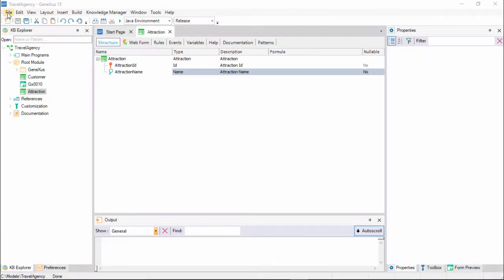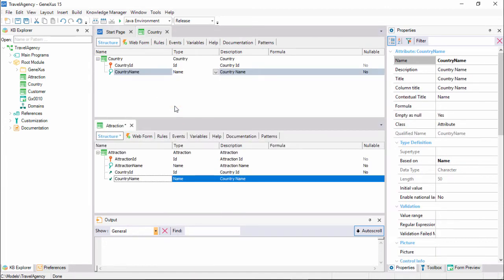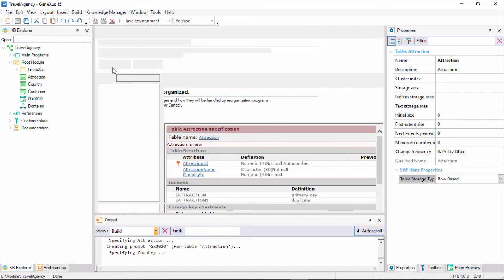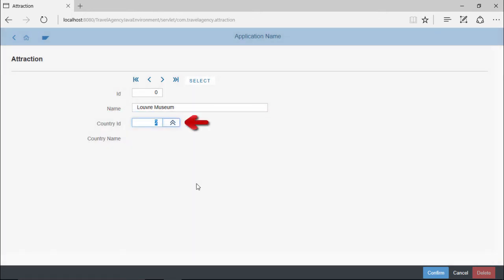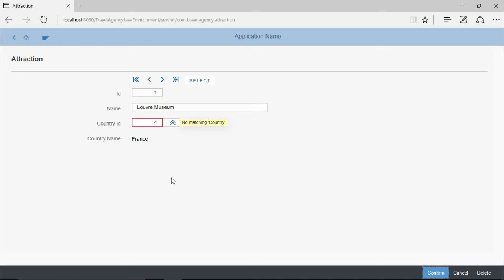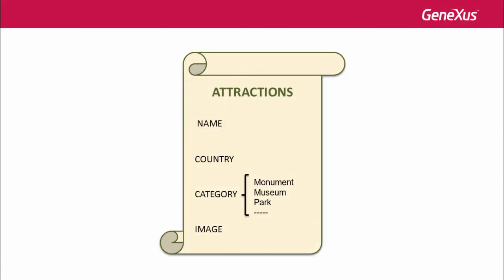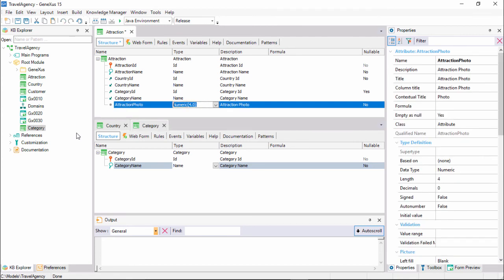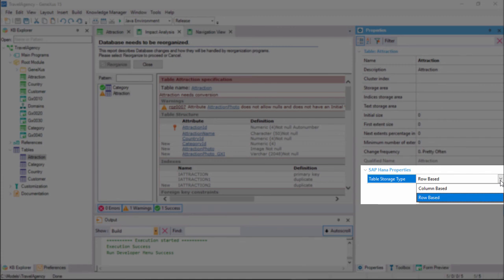Defining more transactions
We add the Country and Category transactions, and specify –in the structure of the Attraction transaction– that an attraction belongs to a country and a category. We see how GeneXus keeps all related information consistent.